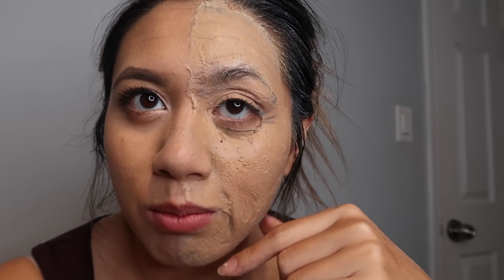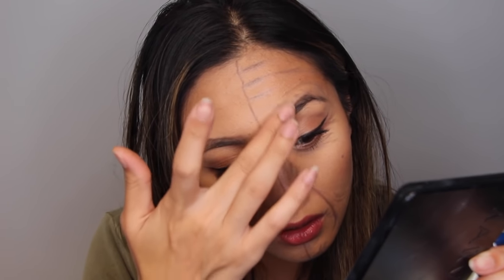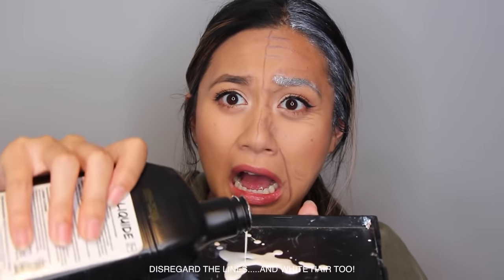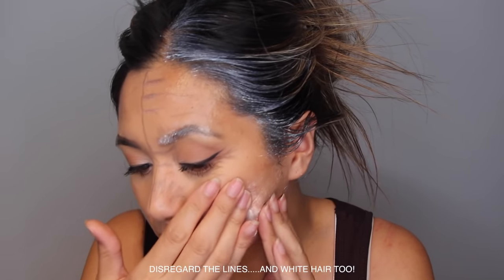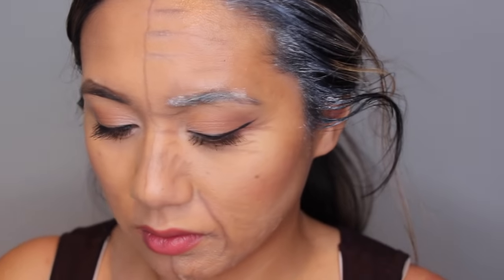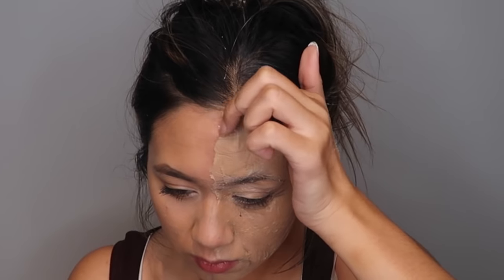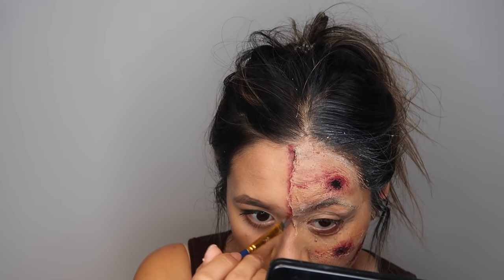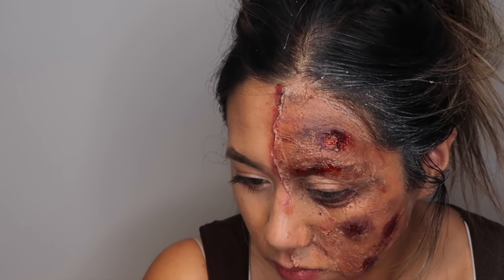Half Burned Face Special FX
This is my first time trying to do SFX makeup! Sooo. this look came from a failed attempt of trying to turn half of my face into an 80-year old me. Managed to work something out of it since I wasted some time and I had all that Shizzz of latex on my face. If you like watching these videos, there will be a nastier Halloween look coming on my channel real soon.

Products I used:
Latex
brown, black and maroon red eyeshadow
scar wax
black and red face paint
artificial blood
setting powder

song:
The Tech Thieves- Light Our Fire

Nhi.Vo